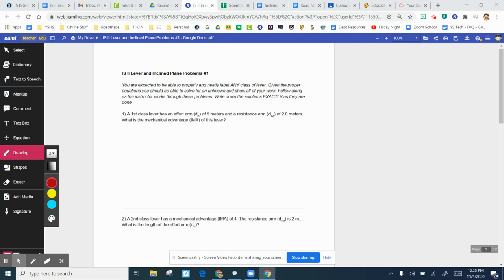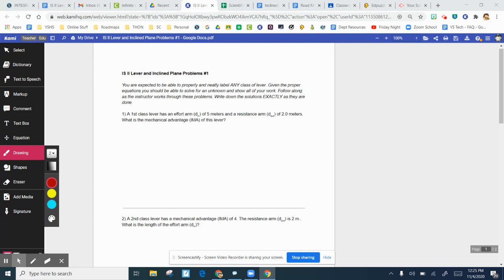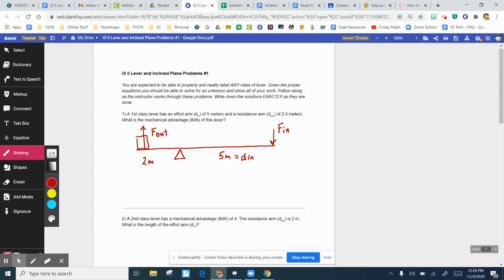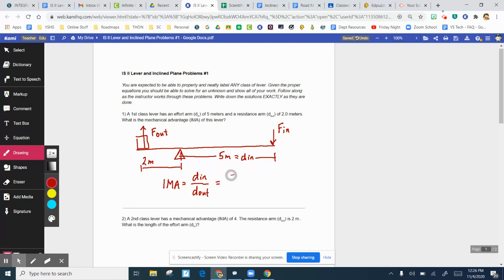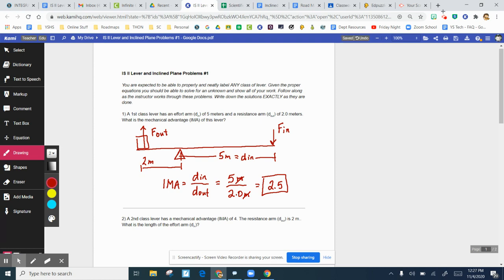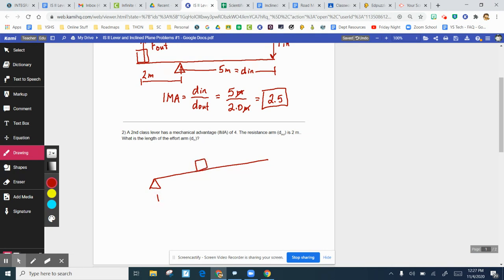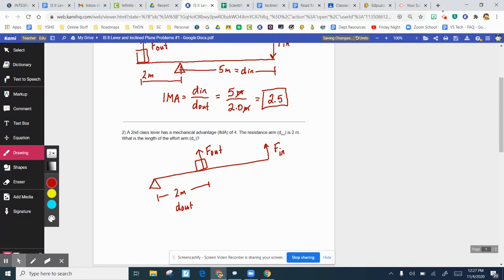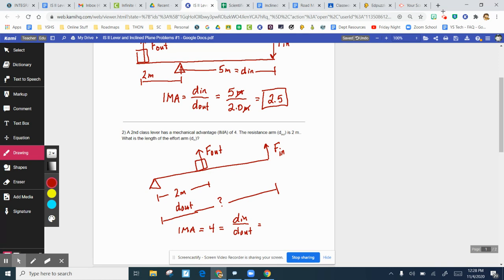IS II Lever and Inclined Plane Problems #1 - Part I